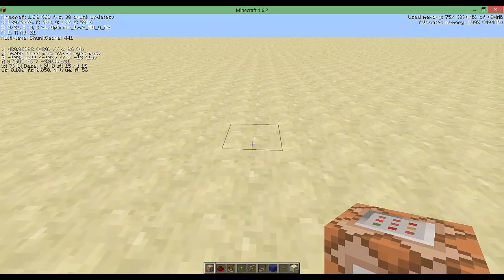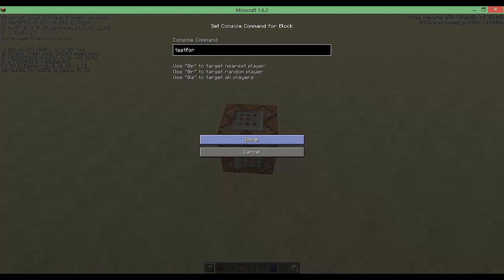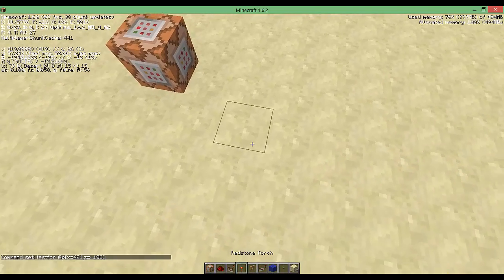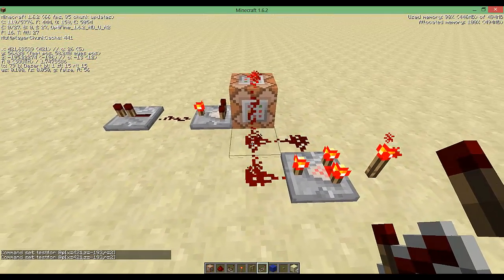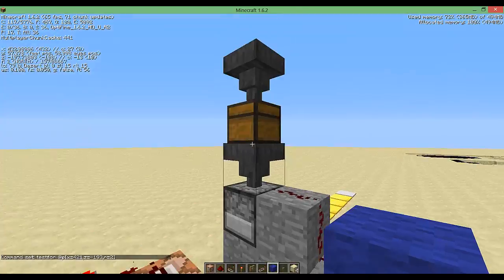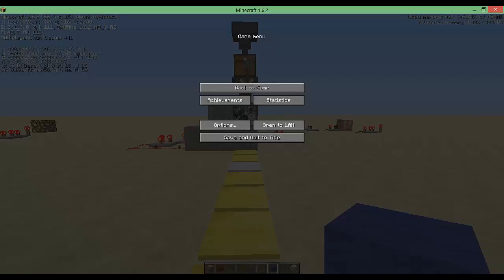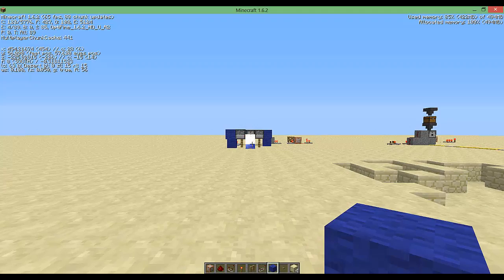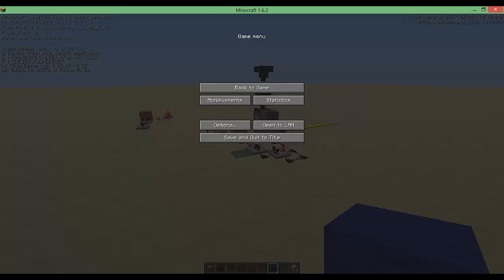Minecraft TestFor Turrets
Mayo shows 2 turrets made using the testfor command. Enjoy!